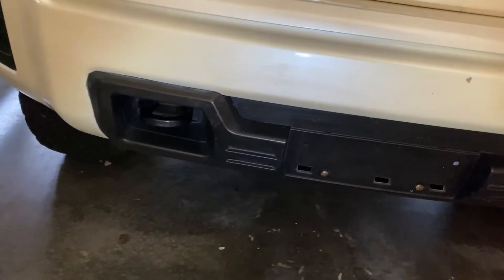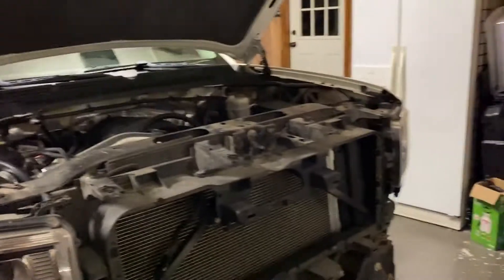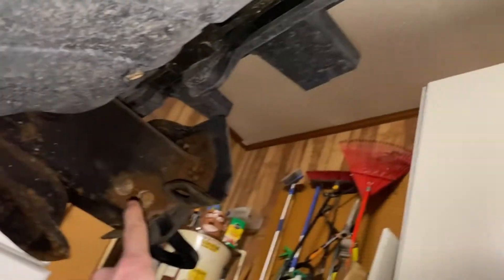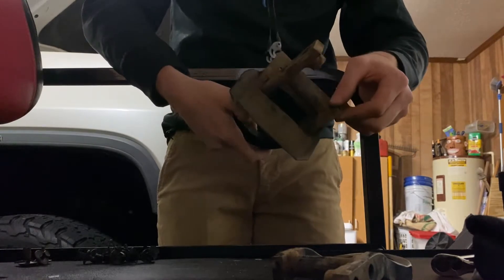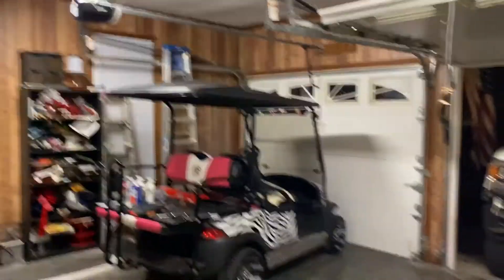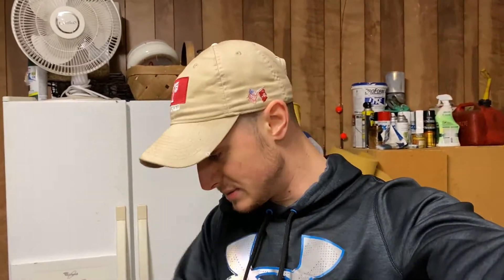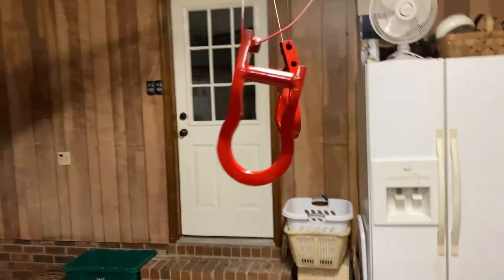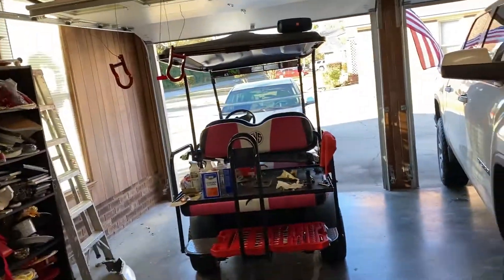Painting Tow Hooks On My 2014 GMC Sierra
This project was pretty straight forward and cheap to do! Just needed the tools and materials to complete it.

Many blessings.